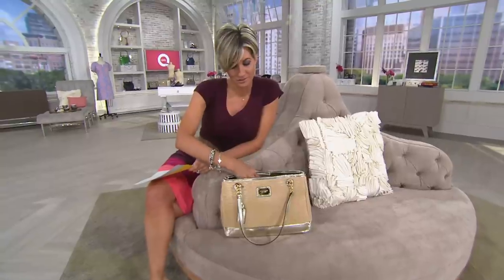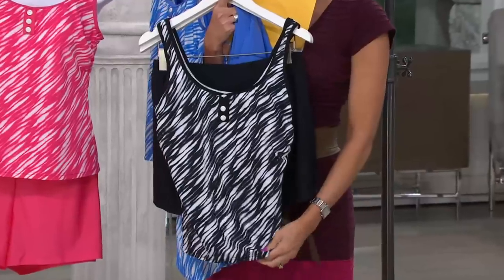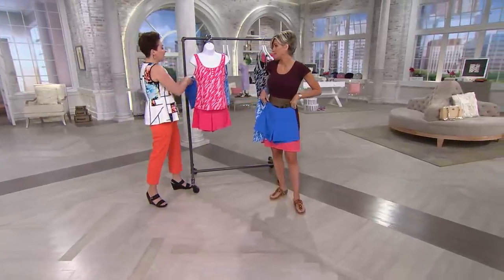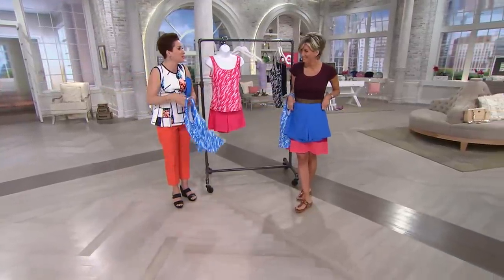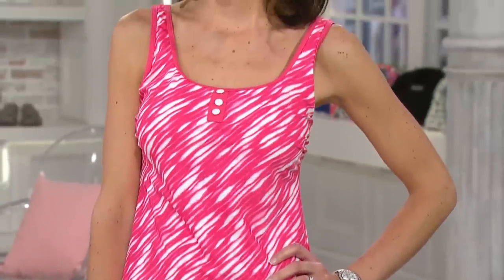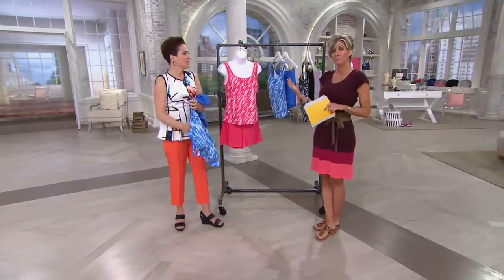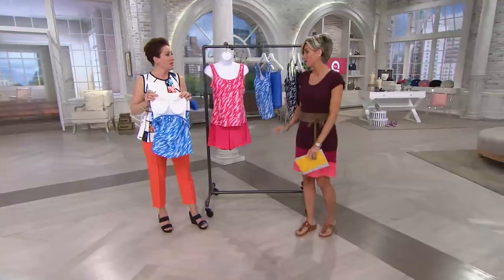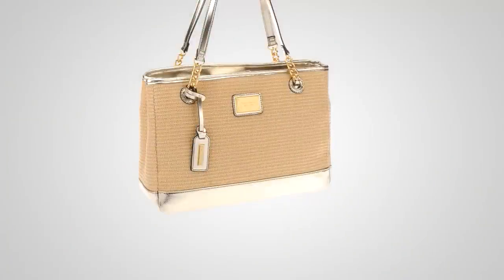Ocean Dream Signature To Dive For Tankini with Short with Shawn Killinger